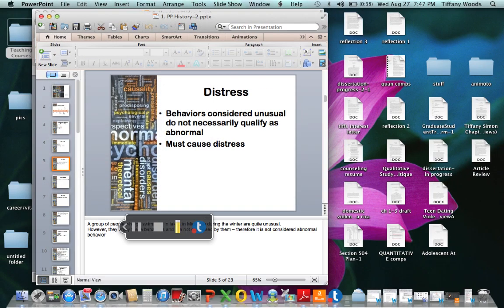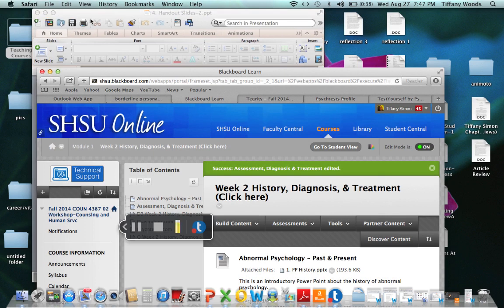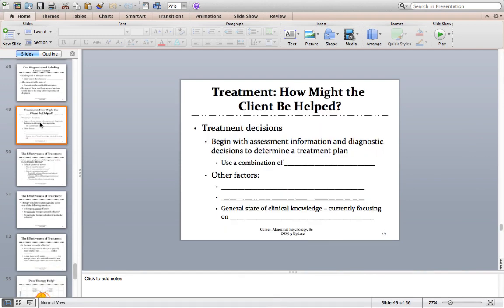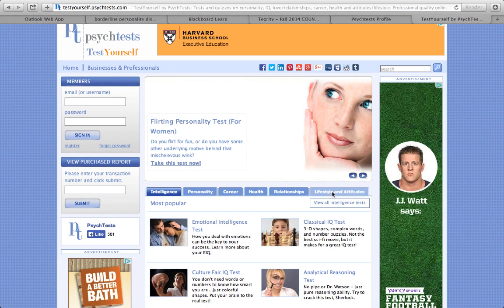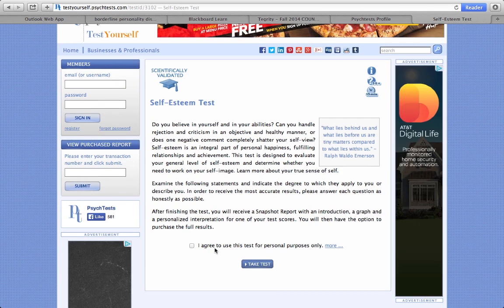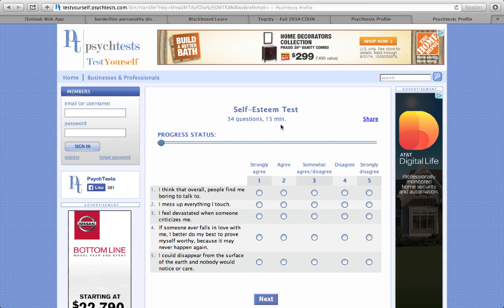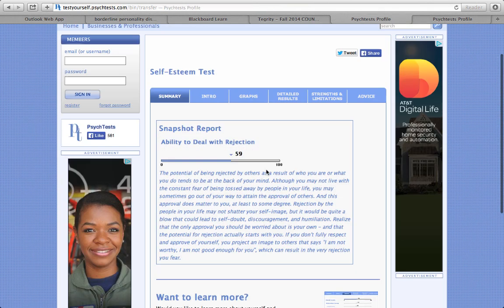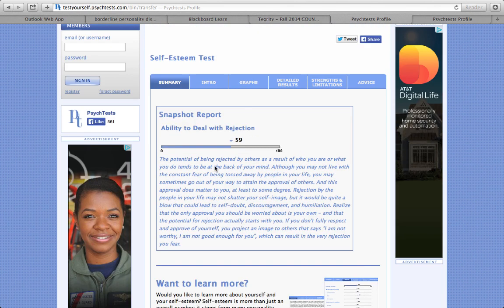Week 2- COUN 4387